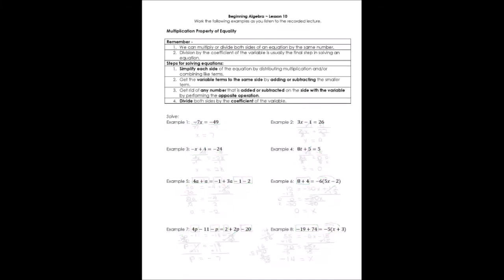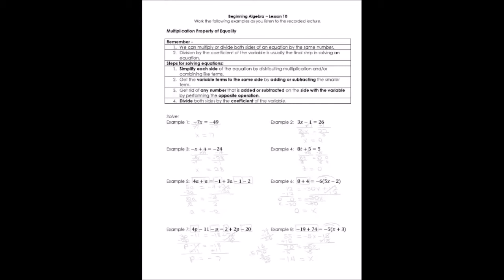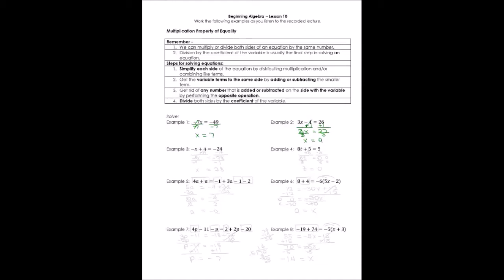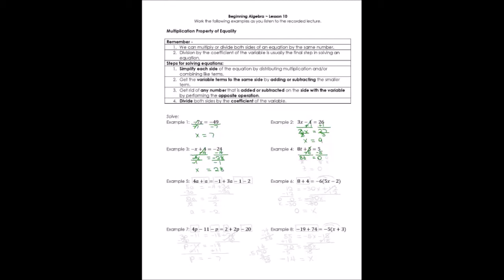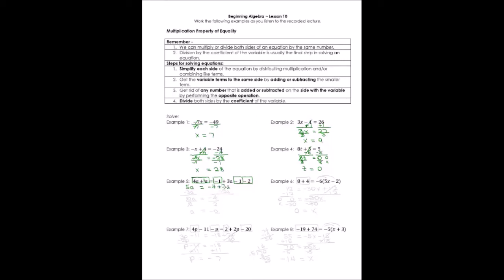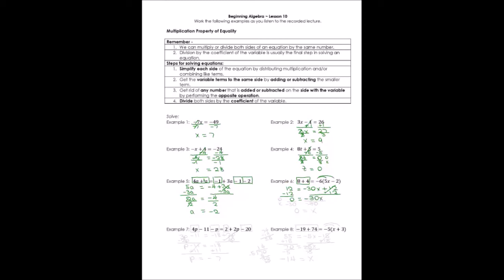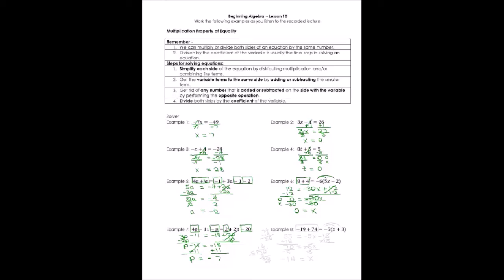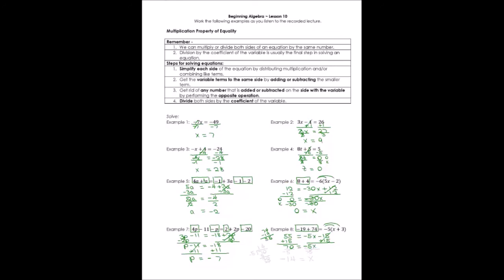39 Solving Equations using the Multiplication Property of Equality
In this video, Dr. Milner reviews how to solve equations using the multiplication property of equality.